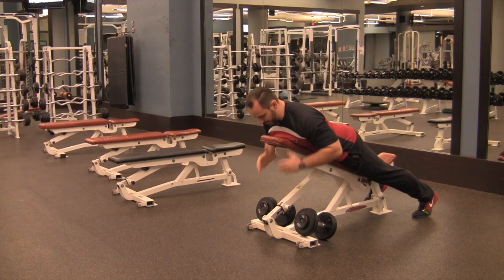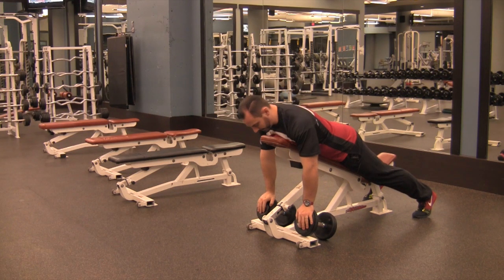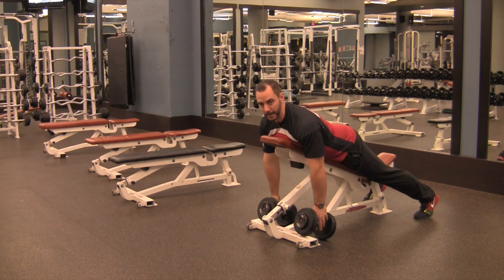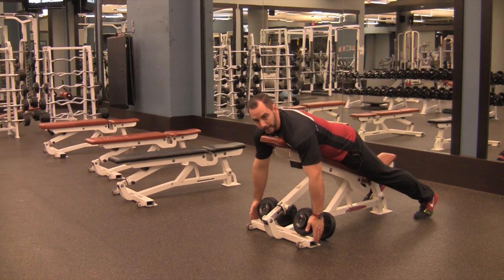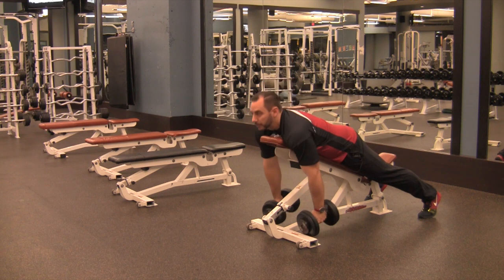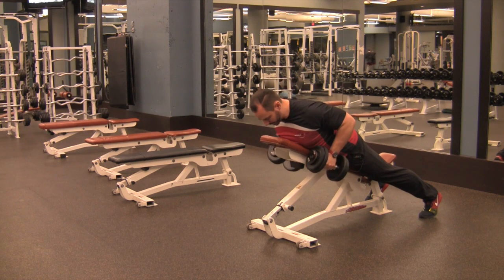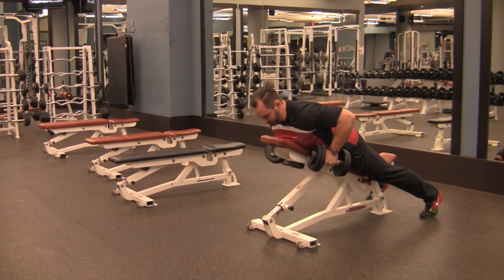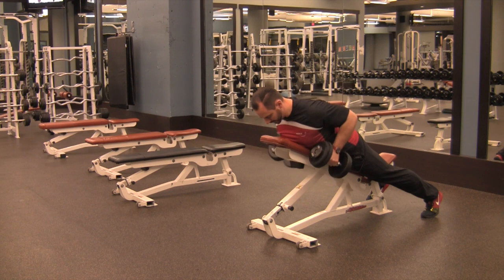Bench Supported Rows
Back exercise using an incline bench